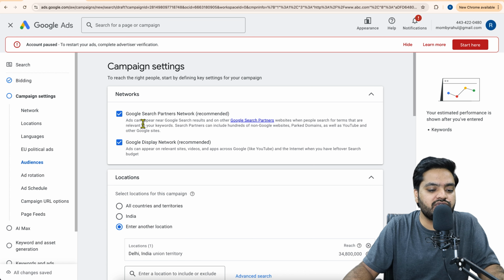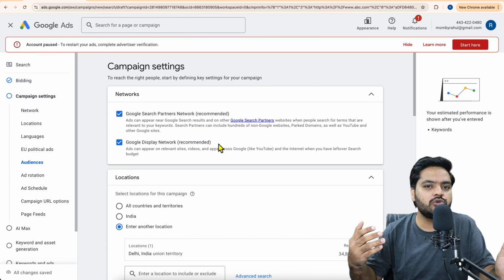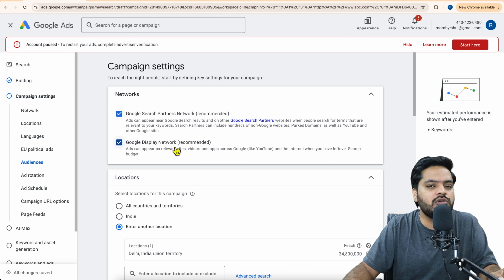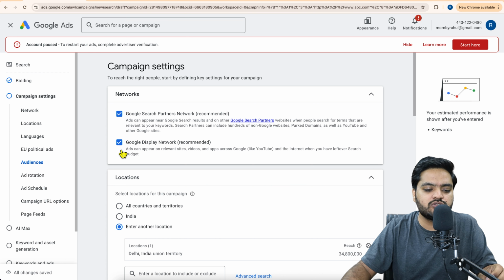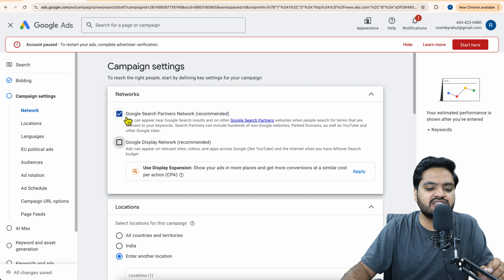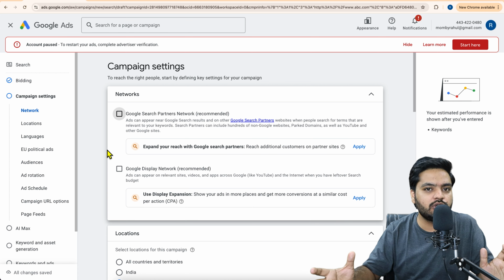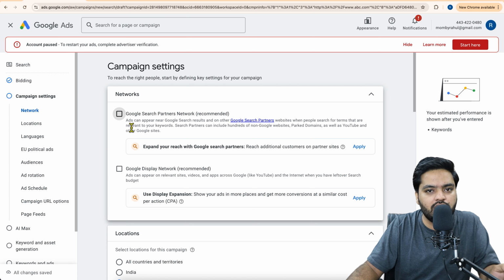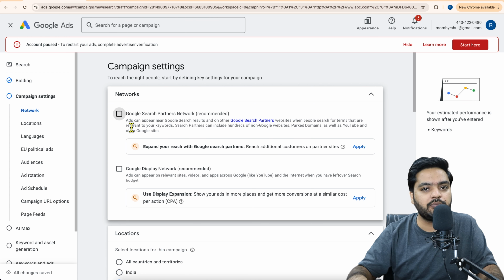Google Ads Network Settings Explained (Search Partners vs. Display Network)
Are you wasting your Search budget on the Display Network? In this video, we break down the "Networks" setting in Google Ads and show you which boxes you should check and which ones you must uncheck.

Welcome to the next lesson in our free Google Ads course! When creating a new Search Campaign, Google often selects "Include Google Search Partners" and "Include Google Display Network" by default. Many beginners skip past this, not realizing that leaving these on can dilute their results, lower their Click-Through Rate (CTR), and waste budget on irrelevant placements.

We will explain exactly what the Search Network, Search Partners, and Display Network are. You will learn the difference between showing up versus showing up on a partner site (like Ask.com or YouTube search) versus showing up as a banner ad. We’ll give you the pro-recommended settings to ensure your Search Ads stay laser-focused on high-intent customers.

➡️ In this guide, you will learn:

🤔 What is the "Networks" setting in Google Ads?

🔎 Google Search Network: Where your ads show Google Maps, etc.).

🤝 Search Partners: What are they, and should you include them?

🖼️ Display Network Expansion: Why you should usually turn this OFF for Search campaigns.

📉 How network settings affect your CTR and Quality Score.

✅ The recommended setup for maximum ROI.

🖥 Digital Marketing
🖥 Web Design and Development
🖥 Ethical Hacking
🖥  Graphic Designing
🖥 Video Editing